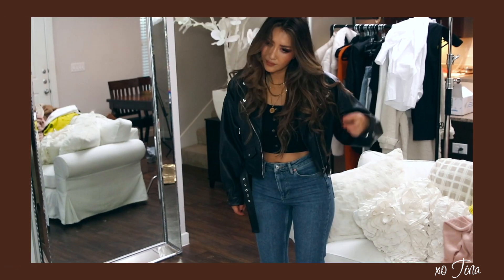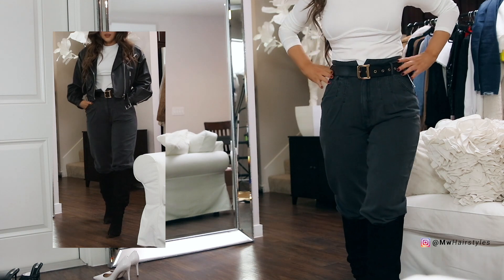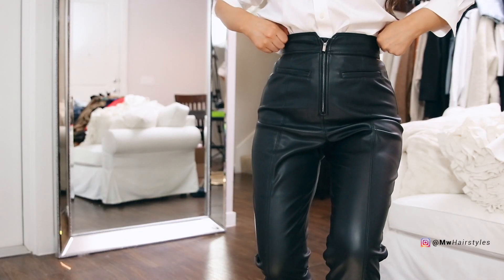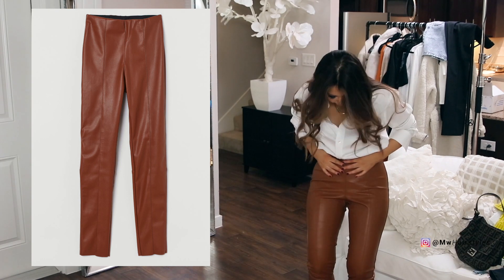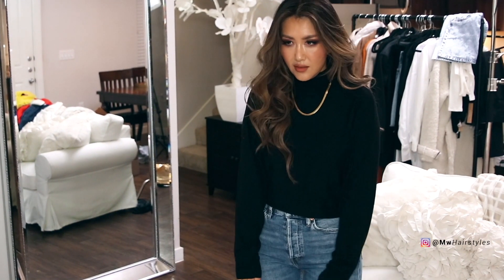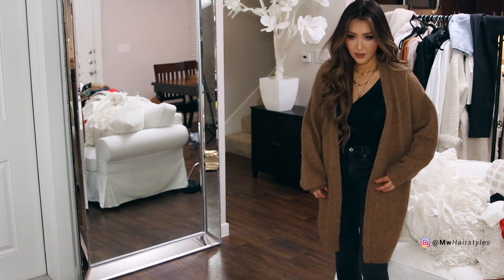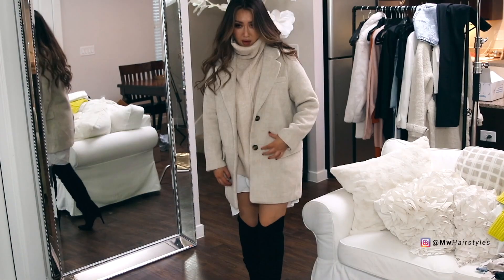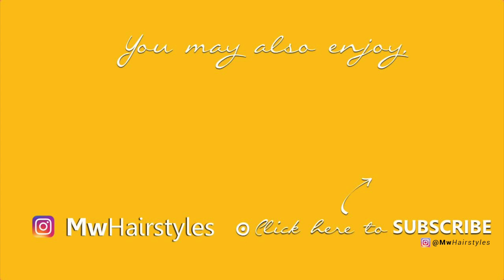HUGE H&M Haul & Try-On 💕 Basics you NEED this Fall /AUTUMN 2019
Open this box for Links & Sizing Info!

My measurements: Pear Shaped
5 7"  171cm  | 135~140lbs | Jeans size 27 | Bottoms/Dress size 6  | 36" C Chest | Hip 38.5" |   S~M tops

TOPS:
💜Dirty Dancing Sweatshirt - Med -TTS

💜Corset Tee - M - I sized up
(designer style but cheap material, still loved!)

💜(Camel & Black) Mock-neck batwing sweater
-S - size down 1 or 2

💜Silk Tee - Med - (100% Worth it!) I sized up from the recommended size

💜Champagne Satiny Blouse - 8 -
Size up 2 for a flowy fit. (Amazing quality for $)

💜Beige Chunky Knit Sweater - S - size down 1 or Two!  Very cozy & Oversized!

💜 White Dress Shirt -sz Small - Size down!
(This is a Men's Dress Shirt.  incredible quality & only $29, you're welcome!)

Bottom:
Levis Jeans

💜Blk Faux Leather Pants - 6 - SOLD OUT  :(
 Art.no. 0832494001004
Similar:

💜Brown Faux Leather - 8 - Size up!

Cardigans- Jackets - Coats

💜Brown Wool Cardigan - S
size Down (little itchy)

💜Beige/Cream Blazer Coat - S - Size 1or 2 Down!
AMAZING quality for $$!

RECOMMENDING these:

💜Faux Leather Shirt! THIS!

💜My current Favorite Top; I have both colors!
Med - TTS - dont size up, unless you want it longer.

💜Faux Fur Coat - (I plan to order these next)

SHOES:

White Pumps- TTS & crazy comfy for heel height.

This video is about Fall H&M Try-on Clothing Haul 2019.